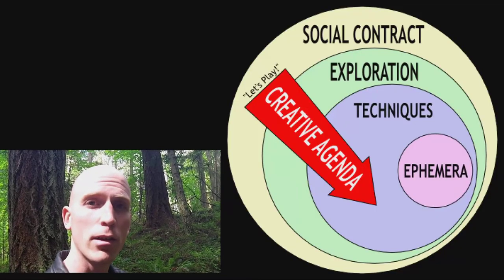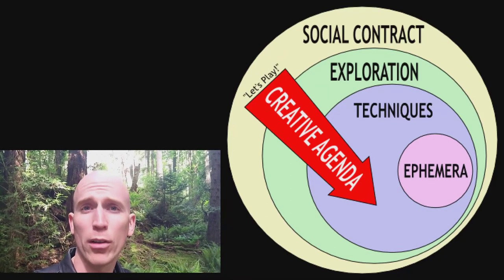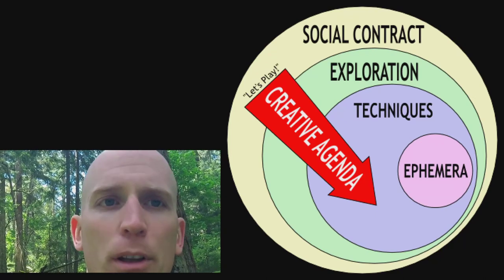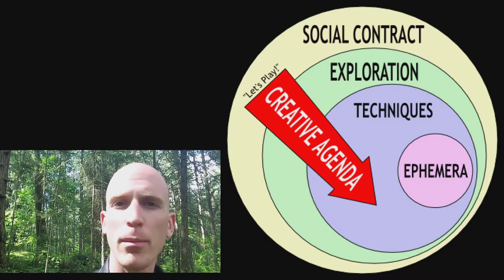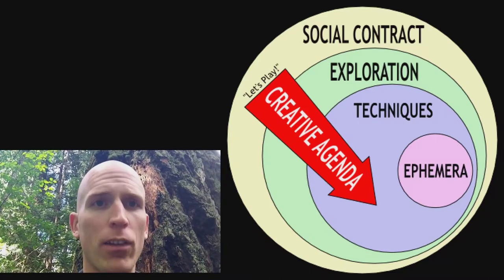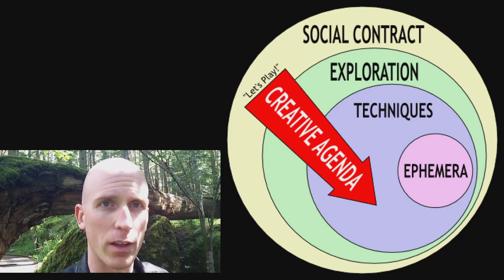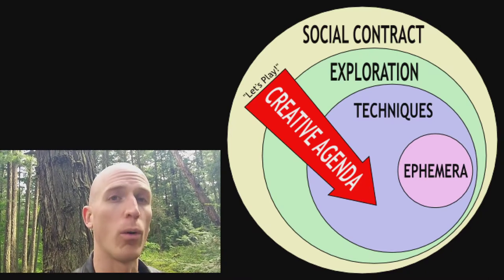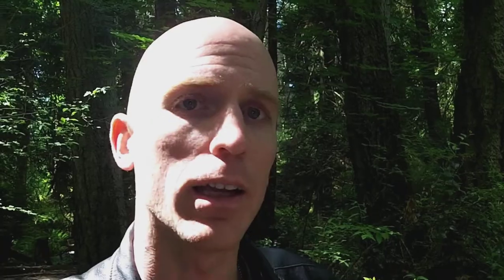Emergent Play: Episode 39 - The Big Model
If GNS helped start up the Forge, what did it evolve into from there?